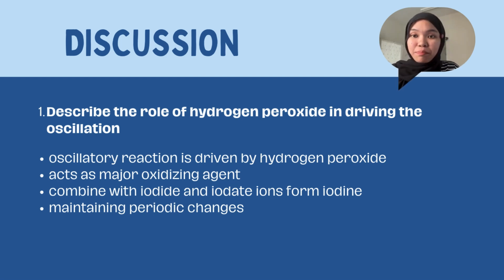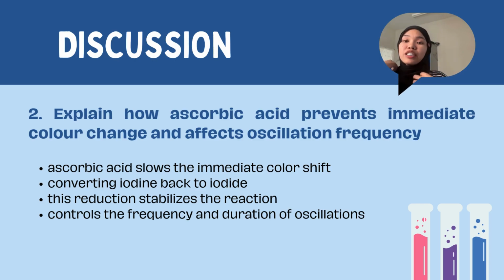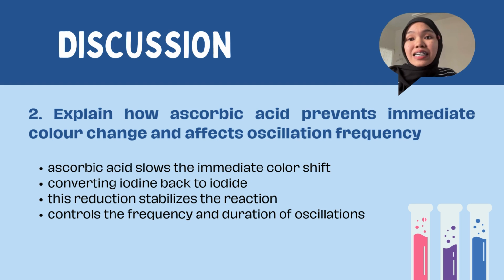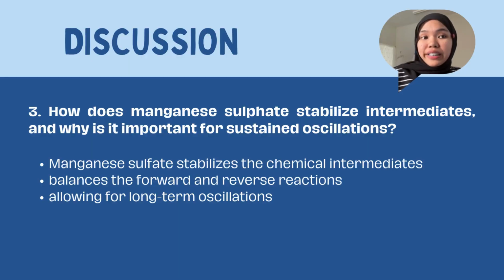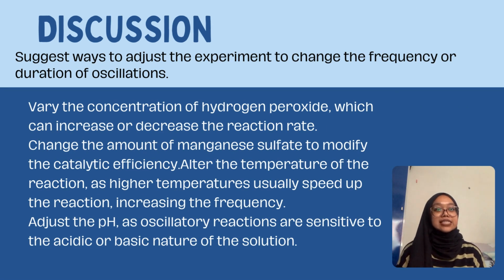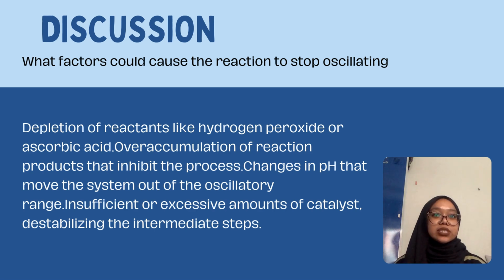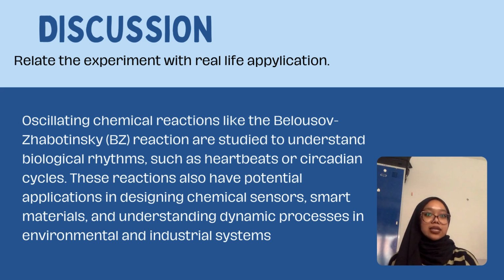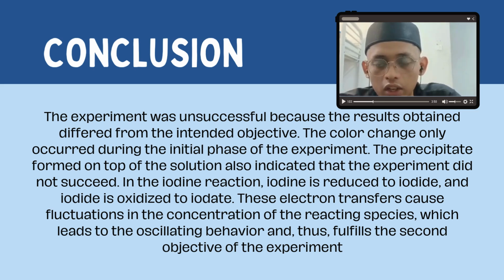BWK20502 Chemistry Laboratory III